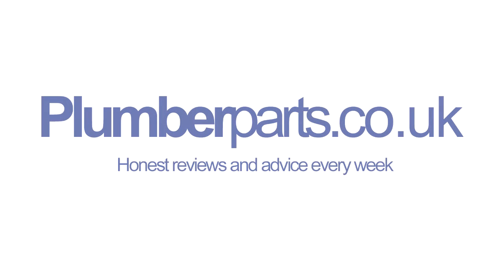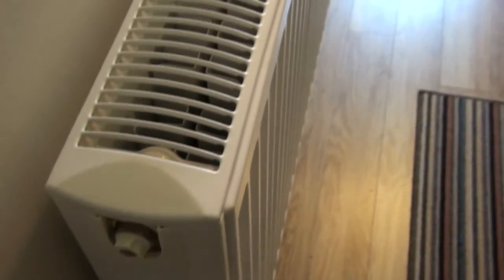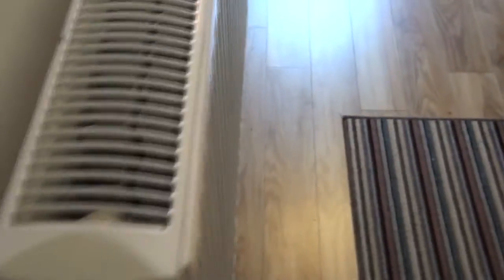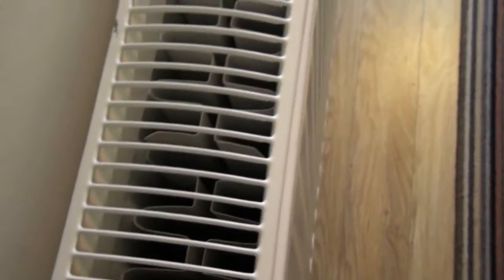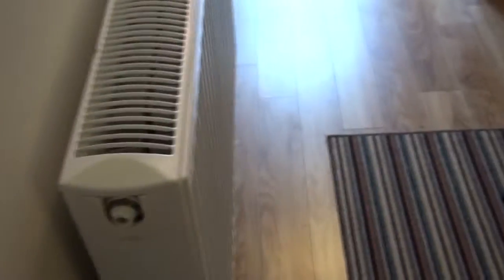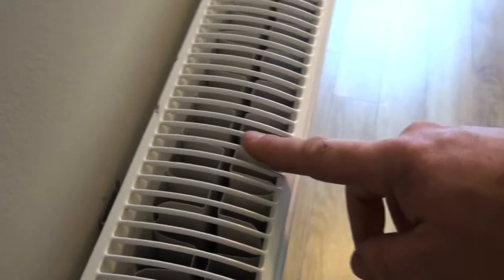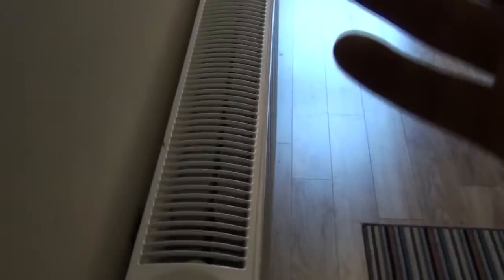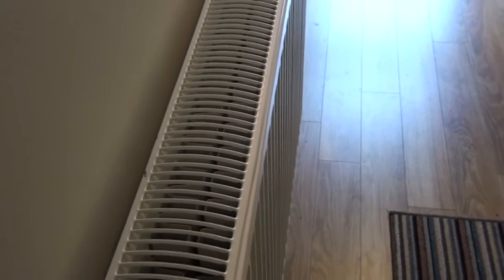Convector Radiator Explained - Plumbing Tips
A brief explanation of convector radiators. Why they give off more heat due to surface area and why they heat your home more efficiently. Includes single, double and part convecting radiators.